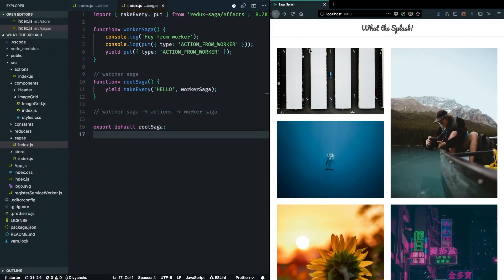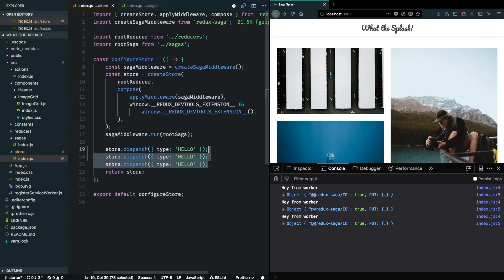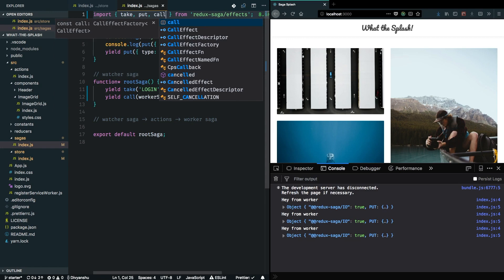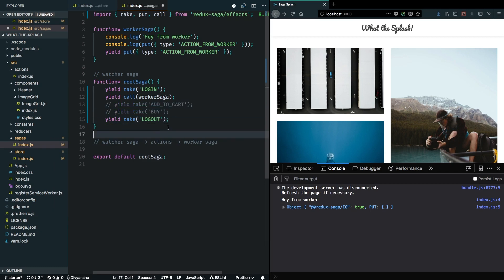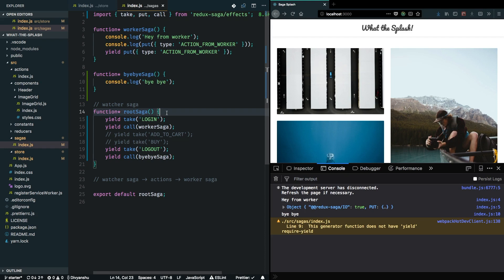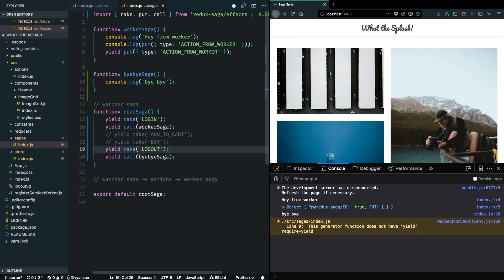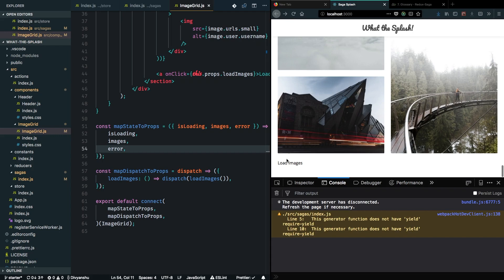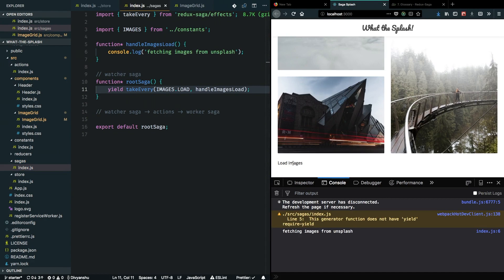Learn Redux Saga - Setting up redux saga - 5 of 8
Learn how to set up redux saga for the image gallery.

This video is a part of the redux saga series in which we will walk you through the fundamentals of using redux saga while building a super sleek image gallery.